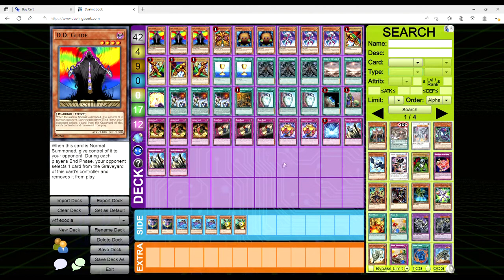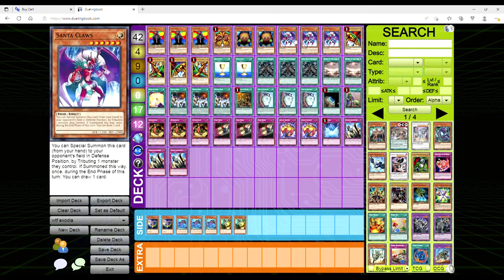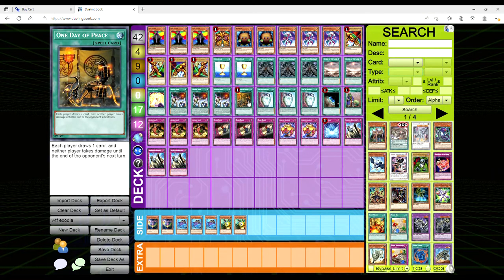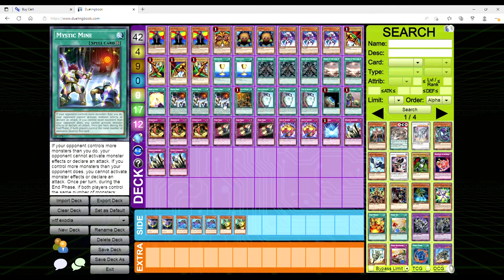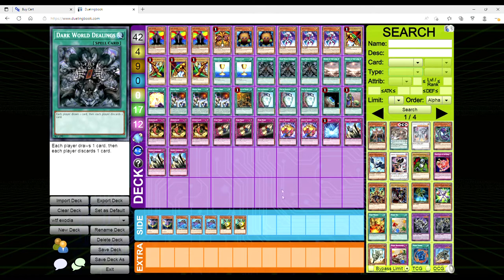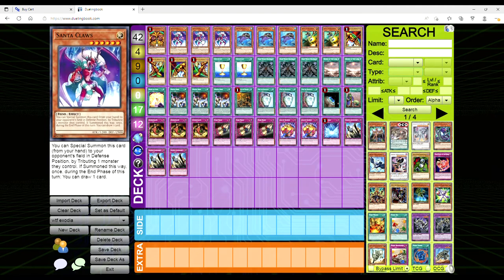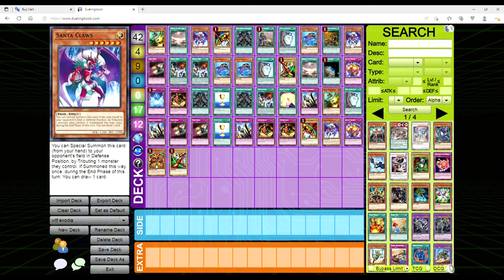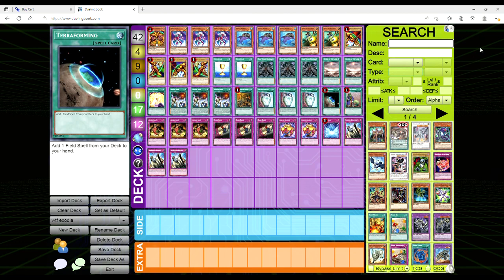EXODIA AND KURIBOH WINNING IN 2022!? Yugioh 1st Place Deck Profile July 2022